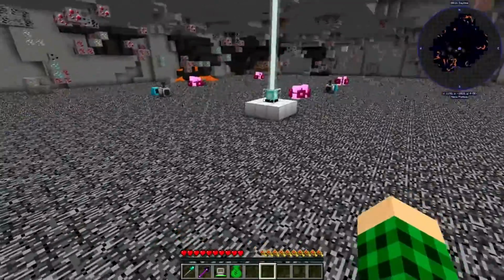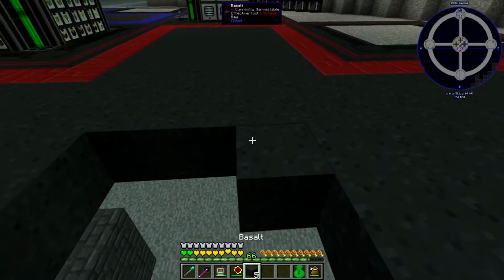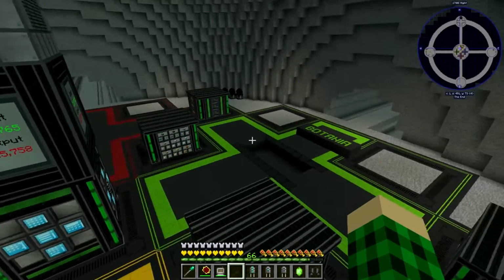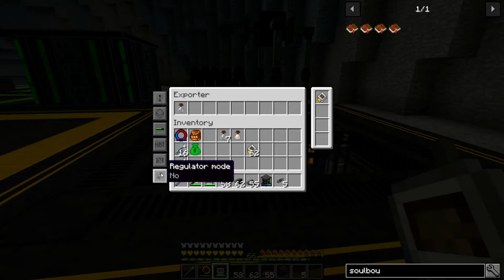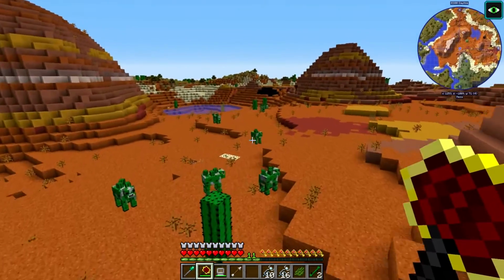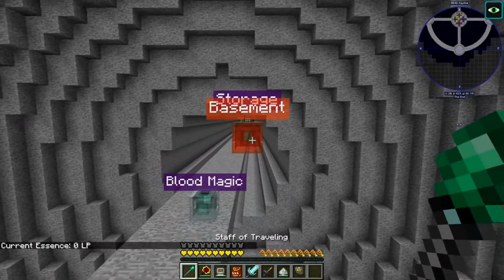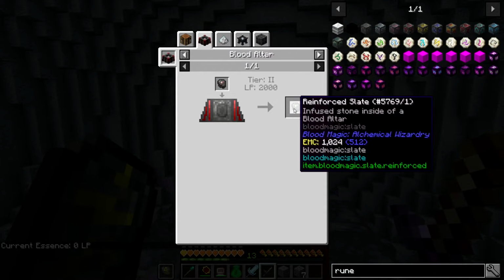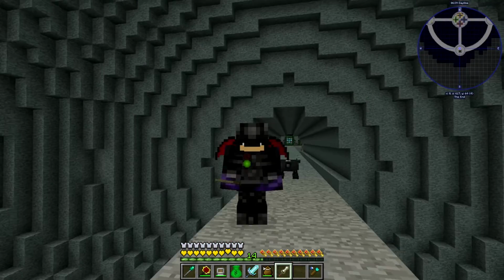Foolcraft 3 - EP20 - Blood Magic Begins - Modded Minecraft 1.12.2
Foolcraft 3 is a Minecraft 1.12 Modpack aimed at having as much fun as possible.
We do a little bit more base building and start Blood Magic